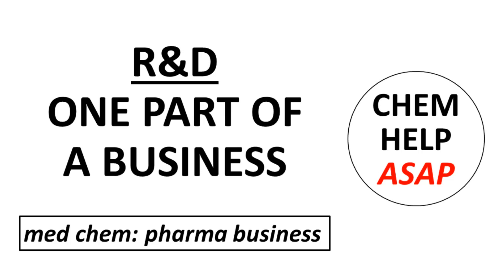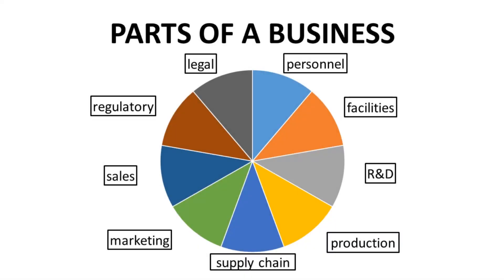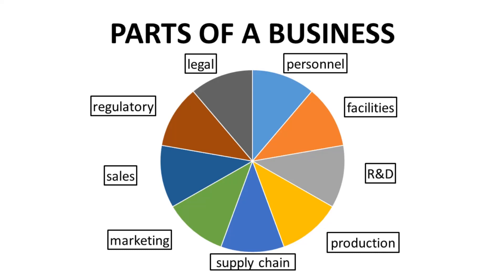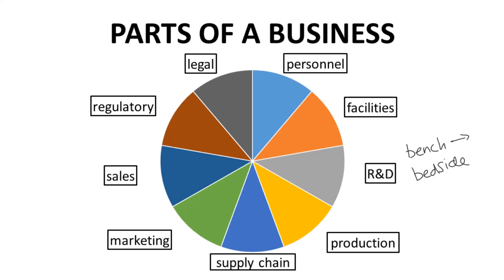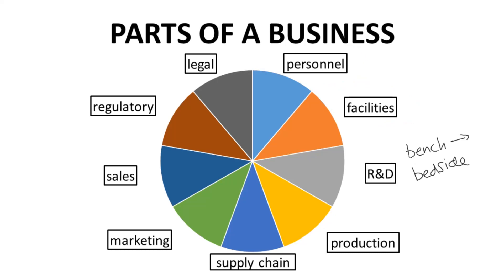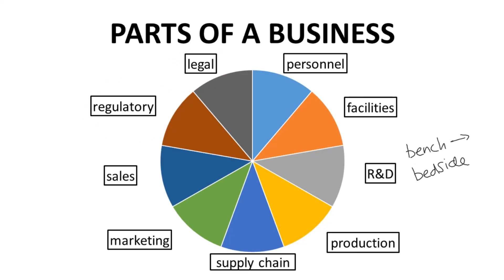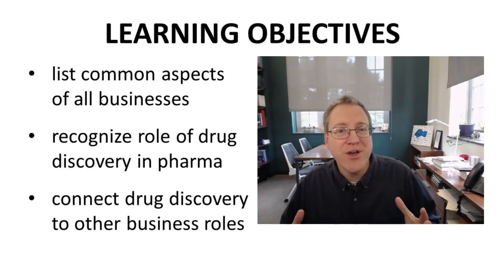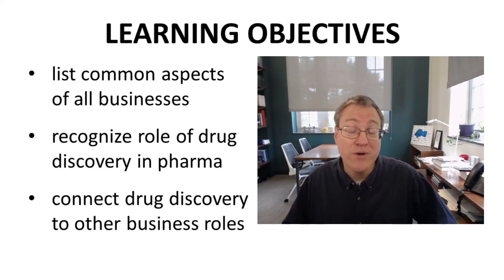research & development in drug discovery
This video is an introduction to the idea that businesses are a collection of functioning parts.  In a drug company, drug discovery and development is normally the main driver of R&D.  To truly understand R&D, one must appreciate how all company parts work together to achieve a goal of a successful company.  Other parts include personnel, the physical facilities of the company, production, supply chain management, marketing, sales, regulatory compliance, and legal affairs.